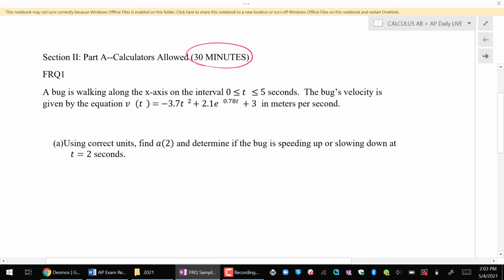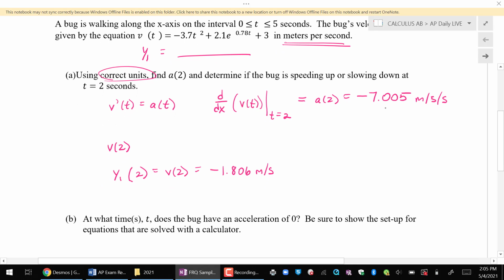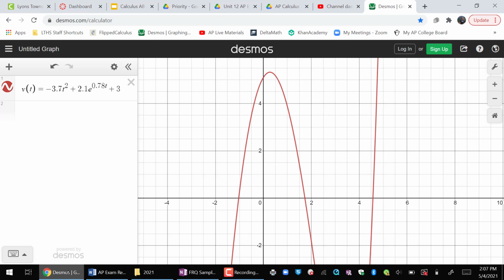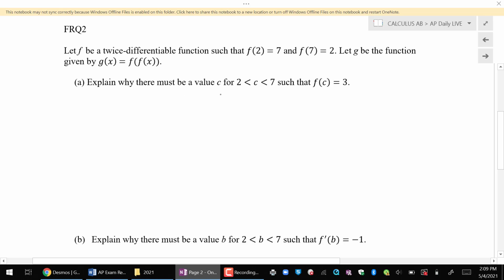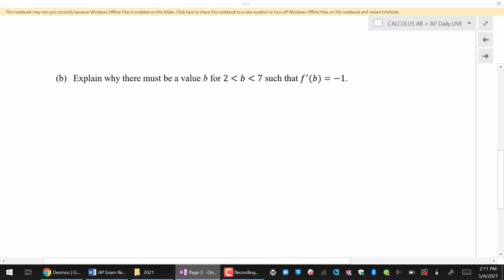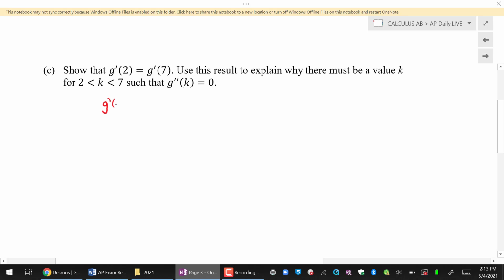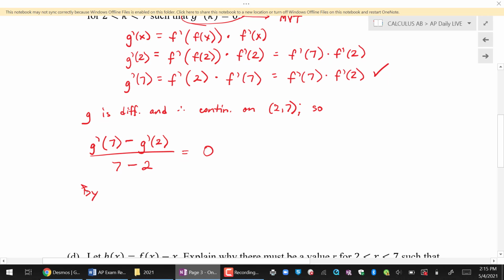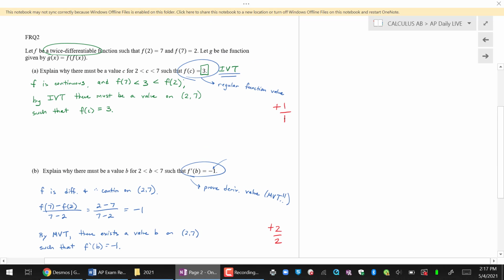AP Calculus AB: Sample Test Questions (SET 1: Part A)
A walk-through of solutions to two sample AP Exam Free-Response Questions.  Topics discussed include speed, velocity, acceleration, the Intermediate Value Theorem (IVT), and the Mean Value Theorem (MVT).  Click "SHOW MORE" to access shared files...